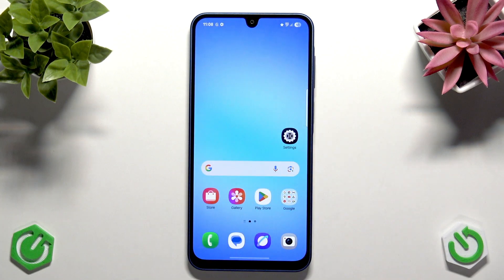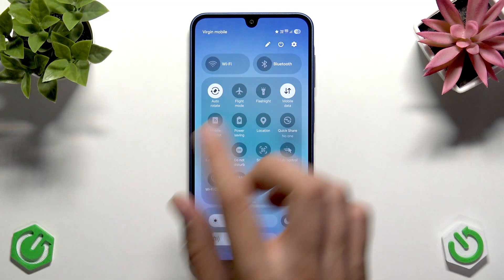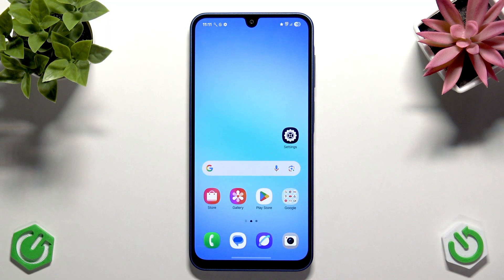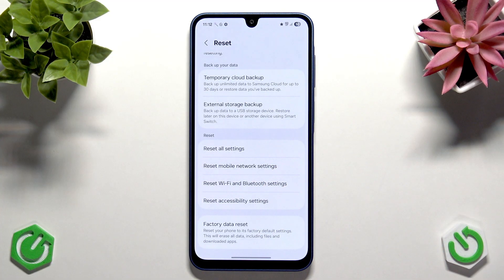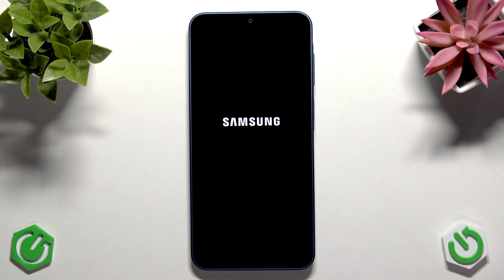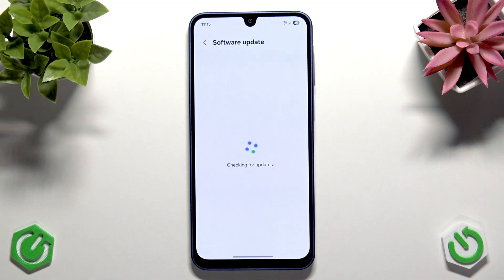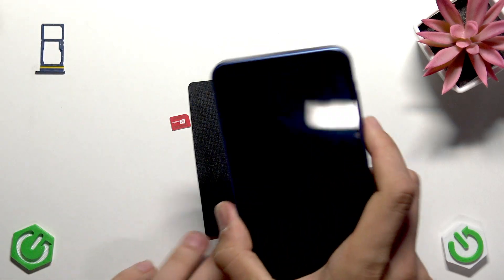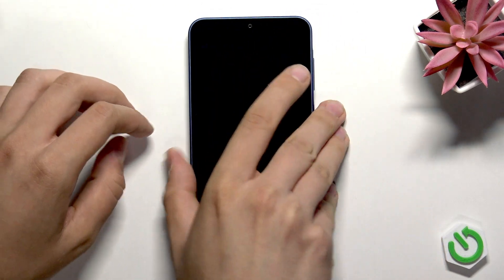SAMSUNG Galaxy A17 5G – How to Fix No Service or Slow Internet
If your SAMSUNG Galaxy A17 5G is showing 'No Service' or experiencing slow internet, this video will help you solve common mobile network problems. Learn step-by-step how to restore your signal, improve mobile data speed, and troubleshoot SIM card or carrier issues. We cover essential fixes like toggling airplane mode, checking SIM status, resetting network settings, updating your phone, and cleaning your SIM card. These solutions are easy to follow and can help you get your Galaxy A17 5G connected again quickly. Whether you have dropped calls, can't access the internet, or see network errors, follow along to get your phone working as it should.

How to fix no service on SAMSUNG Galaxy A17 5G?
How to improve slow internet on SAMSUNG Galaxy A17 5G?
How to reset network settings on SAMSUNG Galaxy A17 5G?

0:00 Introduction and symptoms
0:25 Toggle Airplane Mode
1:07 Check SIM and mobile network settings
2:09 Enable correct SIM and network mode
3:04 Reset network settings
4:19 Restart your phone
4:49 Check for carrier and software updates
5:55 Remove and clean SIM card
7:06 Reinsert SIM and check service
8:06 Test mobile data and calls
9:00 Final tips and summary